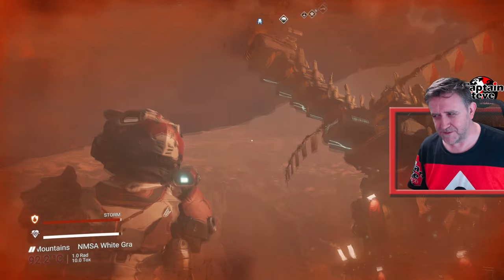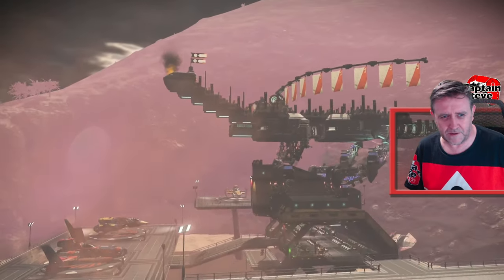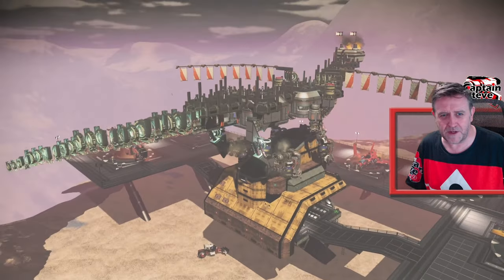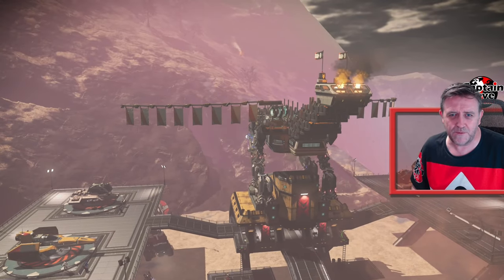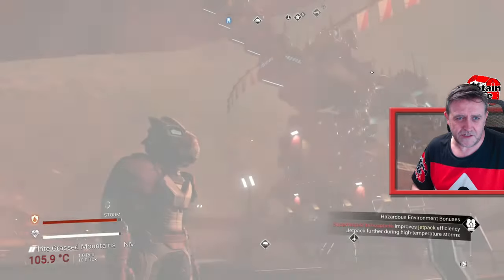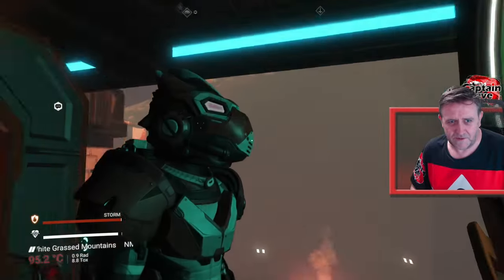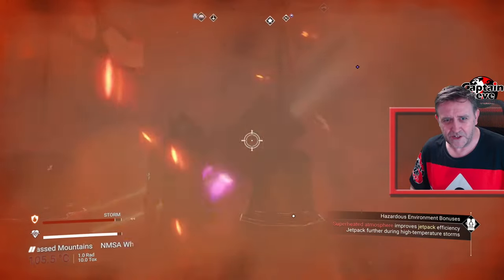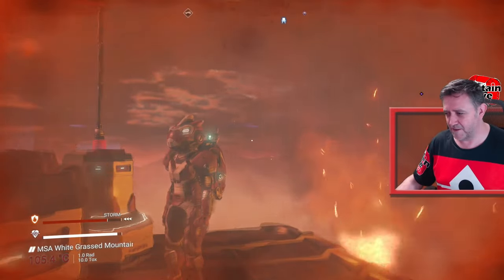No Man's Sky Dragon Base Build Showcase - Base Tour - No Man's Sky - Captain Steve